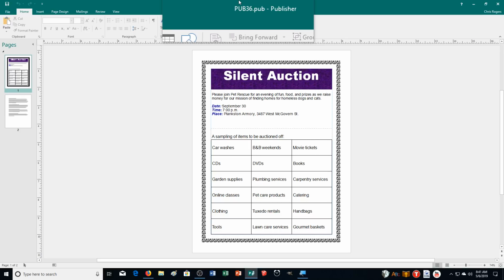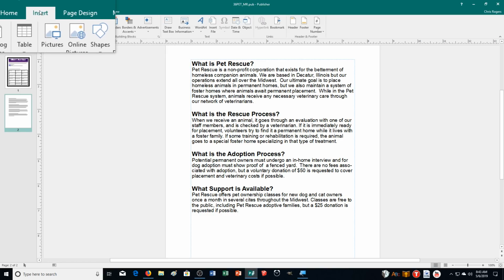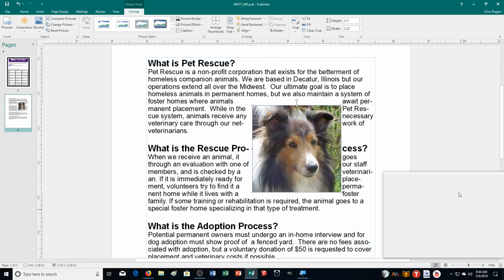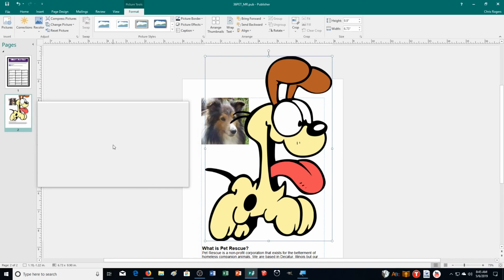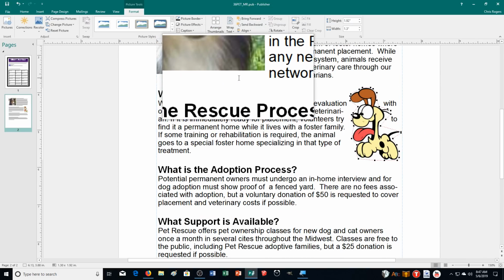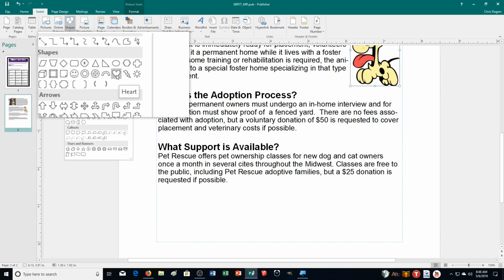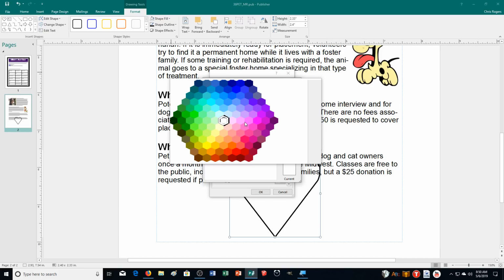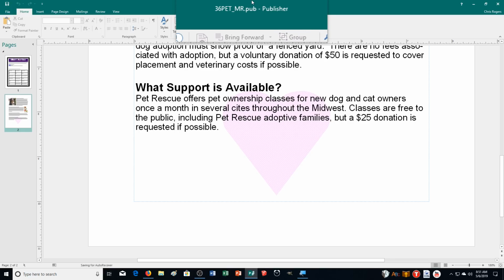Publisher Ex 36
This is a step by step guide to complete Learning Publisher Ex 37.
Students use skills and terms covered in previous exercises.